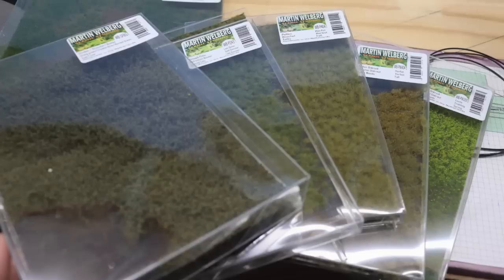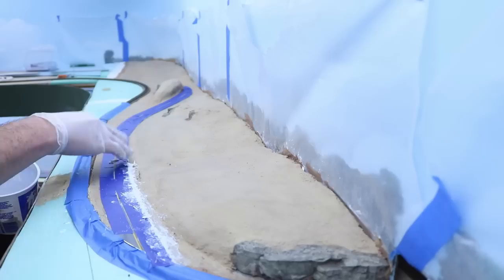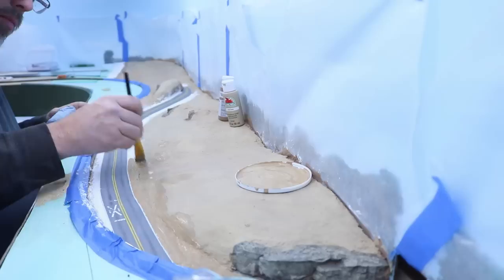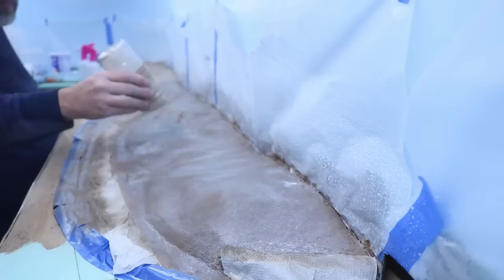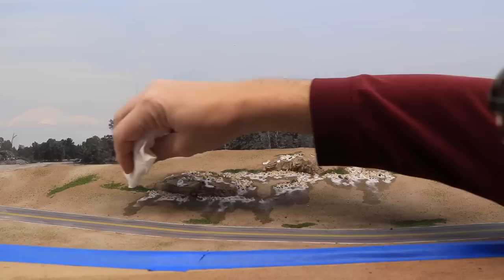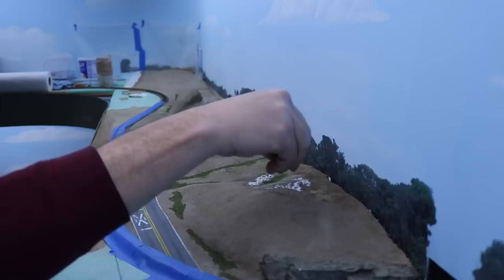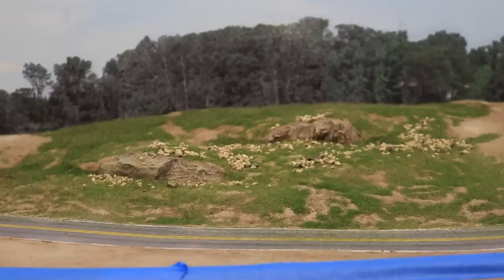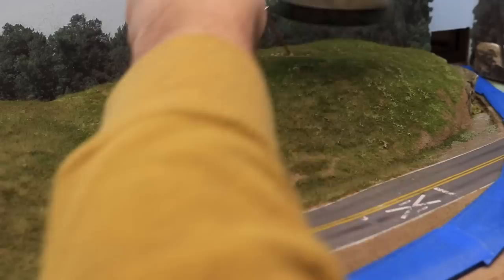Building Open Country Scenery for a Model Railroad Layout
In this video I am building open country scenery for a model railroad layout. I am working on the North Texas scene on my model railroad. Using a reference photo, I am working to create ultrarealistic scenery for a great run through scene. I used some awesome products from Martin Welberg Studios and others. Let me show you how I did it.

17331 E US Highway 40, Suite 107
Independence, MO 64055

✅ Amazon Pick of the Week: Static King
Beacon 3-in-1 Glue

Scenery Products Used in This Project:

Martin Welberg Products--WB-PW201 Spring Tufts with Weeds
WB-P243 Late Summer Layered Tufts
WB-PW404 Fall Tufts with Weeds
WB-P404 Fall Tufts
WB-SFBG Burned Green Bushes Type F Low
WB-SDLG Light Green Bushes Type D

Silflor MiniNatur Products--002-24 Autumn 2mm Grass
002-23 Late Summer 2mm Grass
004-24 Autumn 4mm Grass
002-29 Hey 2mm Grass

Noch Products--50190 Summer Meadow  2.5mm Grass